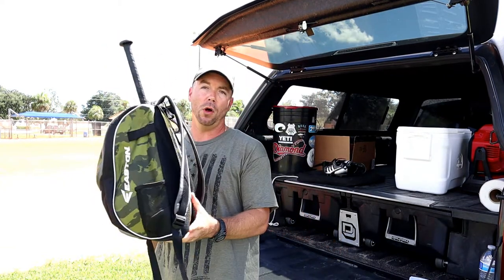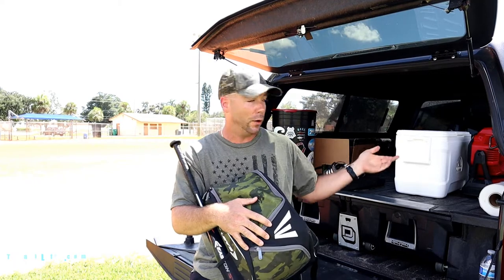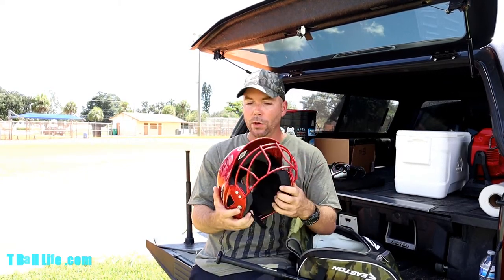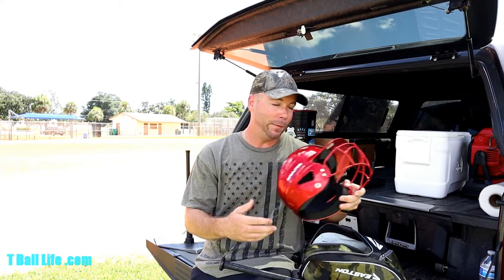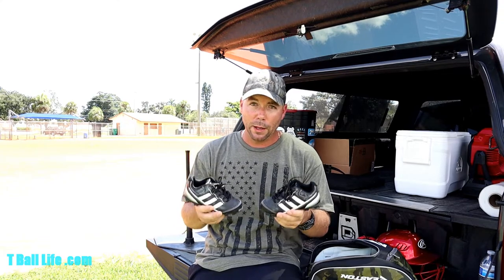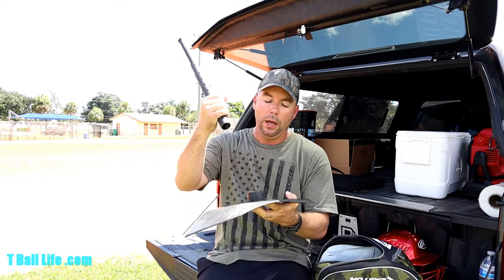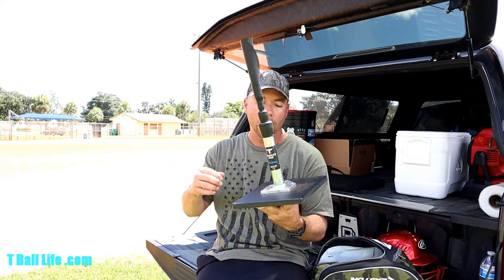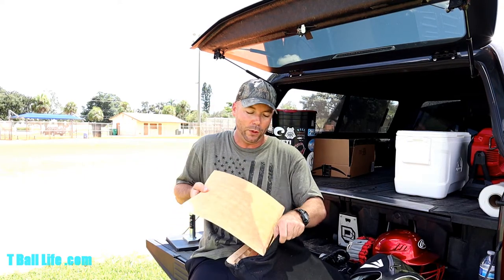Pre T Baseball Equipment What you need to get for your first Tball GAME and PRACTICE- Boys and Girls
Pre-T Baseball Gear for your son or daughter including sizes. This video is for the beginner baseball player ages from 3-5 years old.  I hope I was able to make picking out your child's equipment a bit less stressful.

LINKS BELOW Hope they help!!!

Baseball Bag
As seen
Better-- This bag has a vented shoe pocket.

Baseball Glove-- Make sure you choose right or left hand throw.
As seen
Better glove light weight and no break-in required

Baseball helmet My sons size is 6.5 to 7.5 inches
As seen-- Fits my sons big head lol.

Baseball Bat
As seen-- Not exact but cheap and just select 12oz
Better--(The bat I wish I bought)
Girls bat

Batting Tee
As seen
Tanner Tee

Baseball Shoes
As seen
As seen with cool colors

Baseball Pants
3 to 4-1/2 years old normal size kid. My son is 36lbs and 39"tall  and he can get another 2-3" taller before we move up in size. Im going to link pants with a drawstring this way weight is not an issue.
XXS pants thin and light weight . This is what I bought because the cheap brand had bad reviews on sizing

Next size up is XS

My apologies in advance for any price chances. Im not Amazon or even a seller on Amazon.
Clicking on the links does not cost you anymore or any-less. If you use the links above I will receive  penny's for referring you to the site.